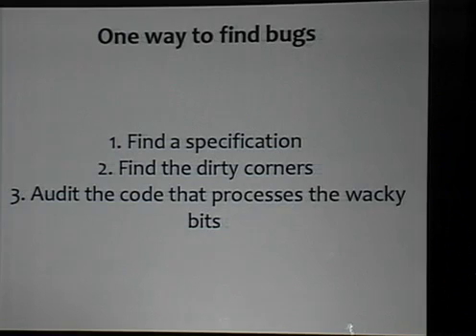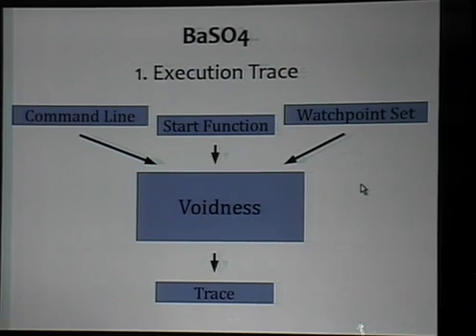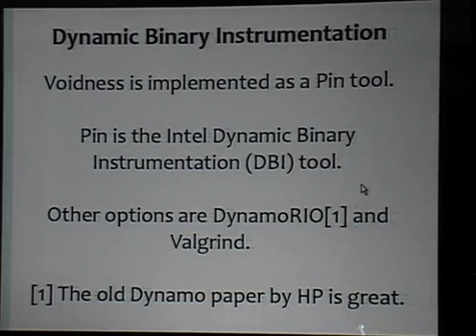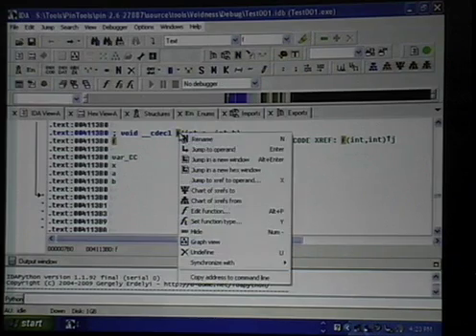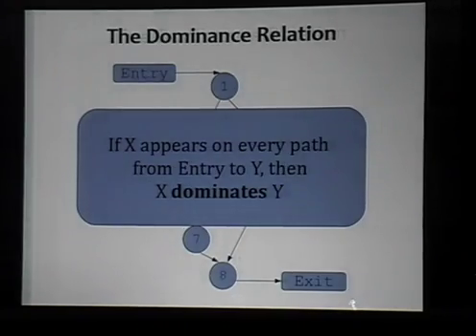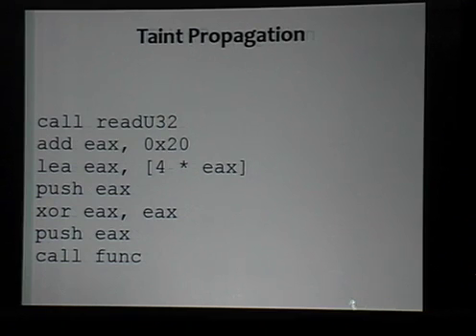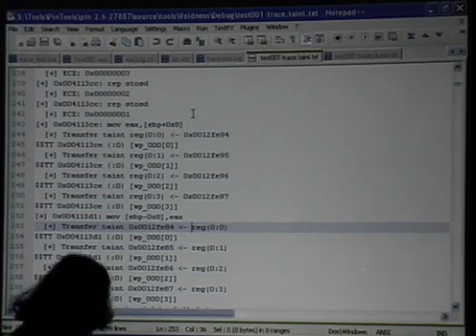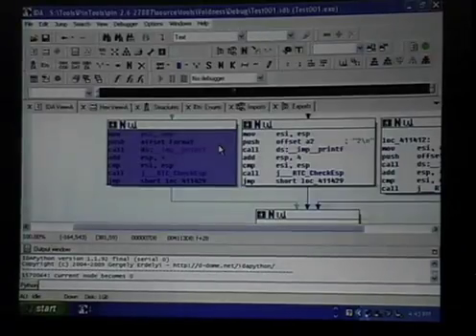Shmoocon 2010 - BASO4 Blazakis